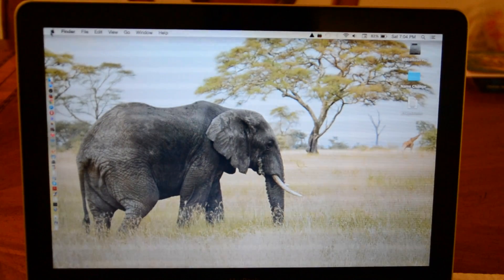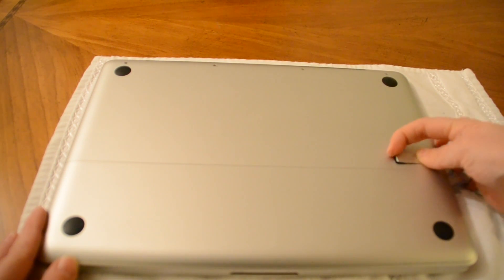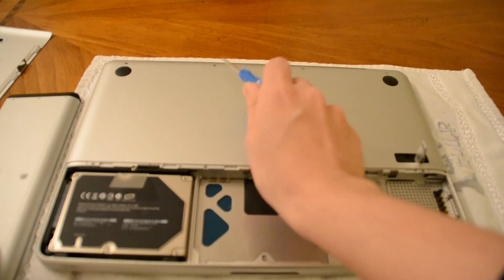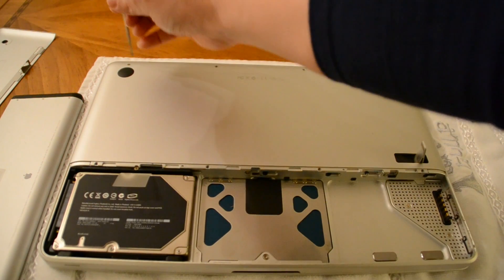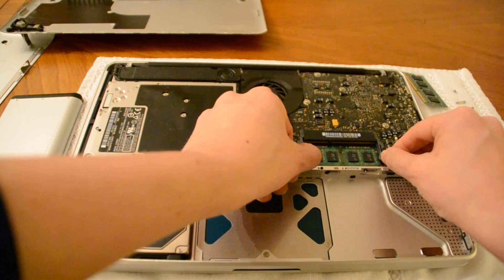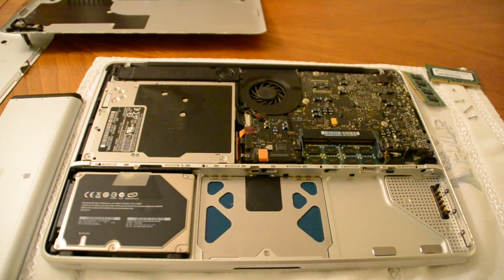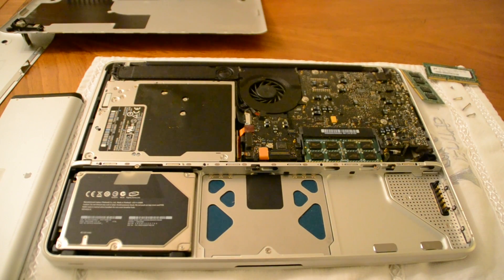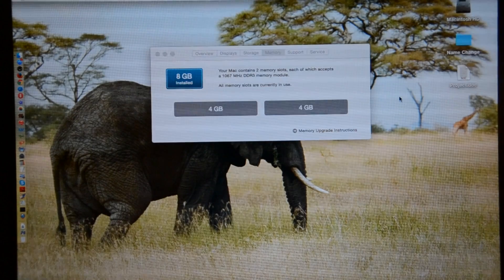How to Upgrade Your RAM to 8GB on Late 2008 Apple Macbook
You need Boot ROM Version MB51.007D.B03

Screw Driver Set

If you need help finding out what RAM fits your comp, you can comment and I'd be happy to help.

FAQ:
What editing software do you use?
IMovie

What camera did you use for this video?

MeFOTO A0350Q0K Tripod